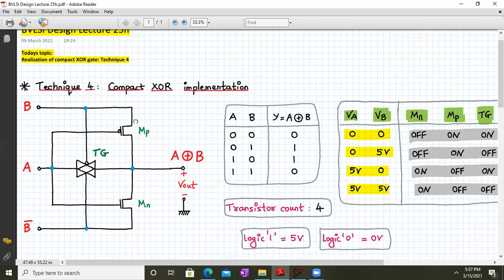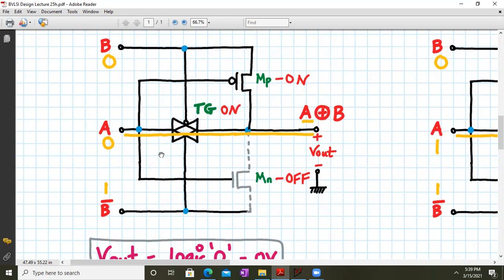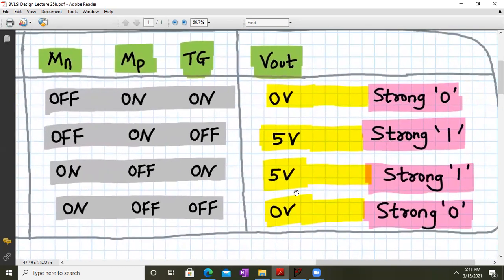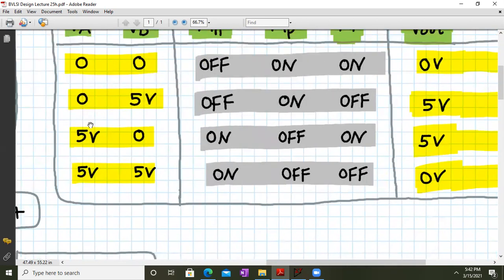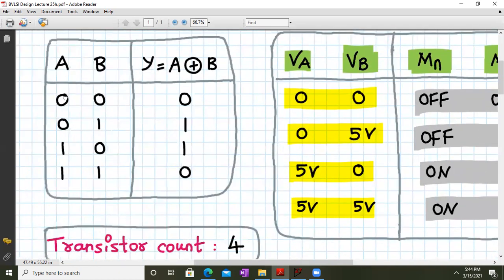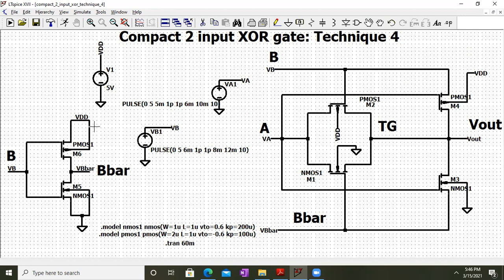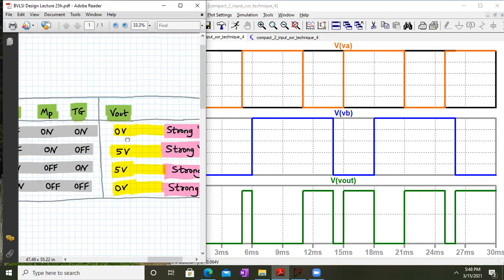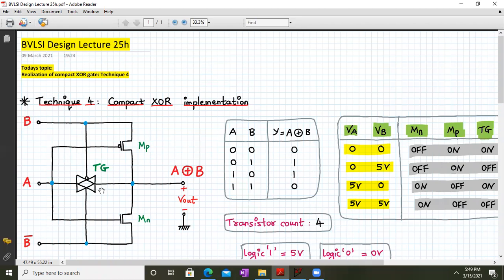XOR gate transistor level implementation: Compact Technique 4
BVLSI Lecture 25h covers the following topics:
1. Transistor level Implementation of Compact two input XOR gate using Technique 4 ( by conceptual analysis & by LT Spice simulation)